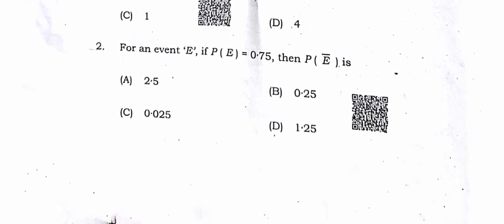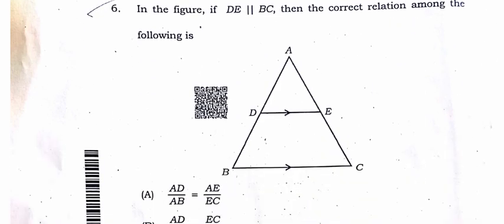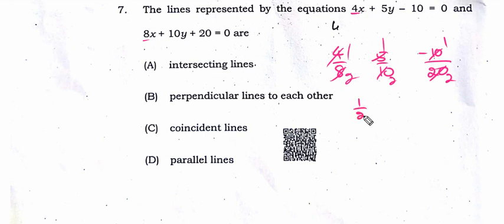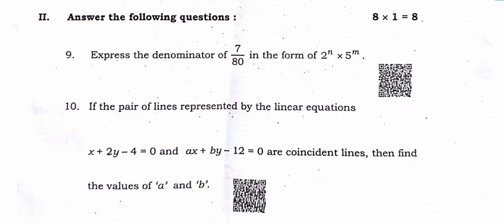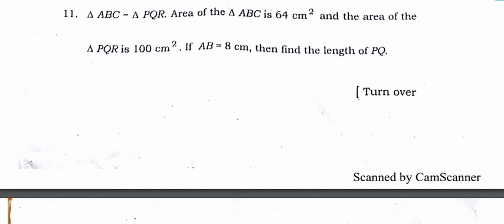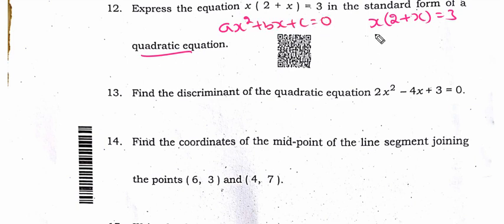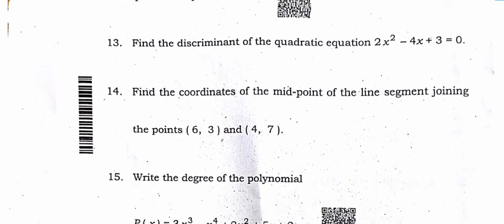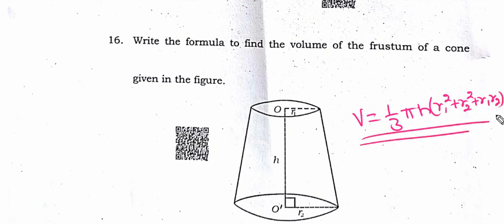10th|SSLC MATHS ENGLISH MEDIUM BOARD PUBLIC EXAM KEY ANSWER |80marks|10th class|03-04-2023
ಈ ವಿಡಿಯೋದಲ್ಲಿ 10 ನೇ ತರಗತಿಯ ಇಂಗ್ಲೀಷ್ ಮಾಧ್ಯಮದ  ಗಣಿತ ವಿಷಯದ 2023 ನೇ ಬೋರ್ಡ್‌ ಪಬ್ಲಿಕ್‌  ಪರೀಕ್ಷೆಯ 80 ಅಂಕಗಳ ಪ್ರಶ್ನೆಪತ್ರಿಕೆಯ  ಪ್ರಶ್ನೆಗಳಿಗೆ ಸರಳ ವಿಧಾನದಲ್ಲಿ ಉತ್ತರ ಬಿಡಿಸುವುದನ್ನು ತೋರಿಸಲಾಗಿದೆ.